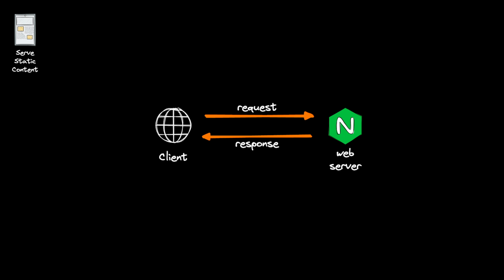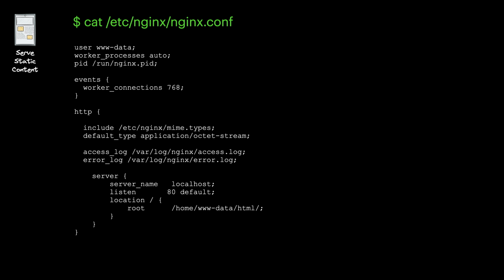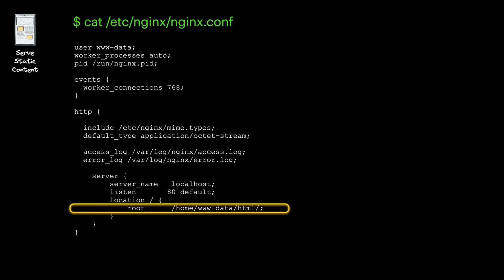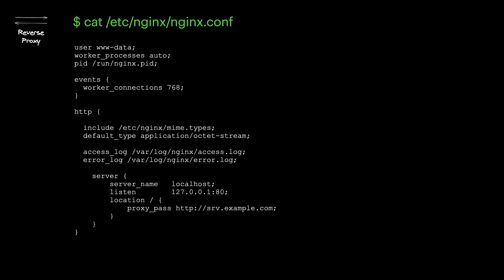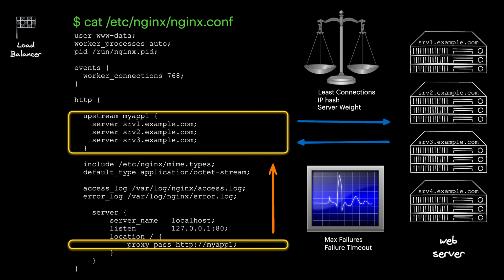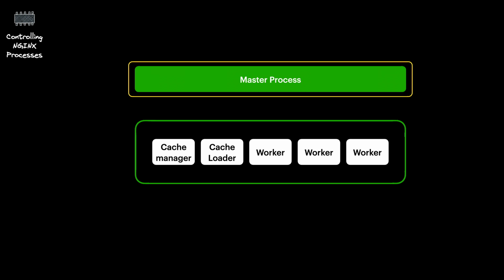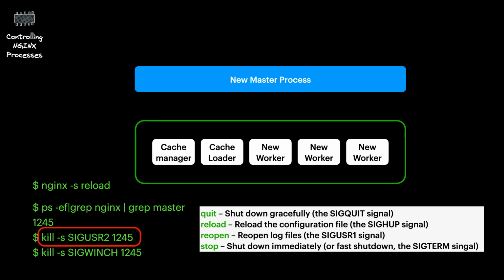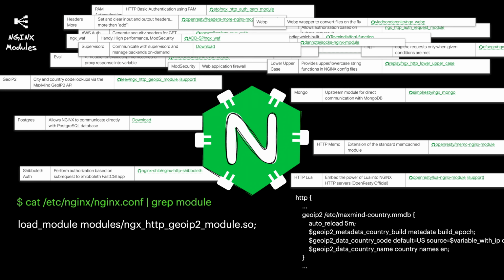NGINX! A Fascinating Piece of Software that is Free for Use!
NGINX explained!
How to use it and what are NGINX main applicaitons. Acting as a Web Server, Reverse Proxy, Load Balancer, Mail Proxy and HTTP Caching service.

Unlock the power of Nginx, the fastest web server, in this comprehensive guide! In this video, we explain how Nginx works as a versatile load balancer, reverse proxy, and HTTP server to optimize web traffic and boost performance. Whether you’re setting up Nginx on Linux or looking to extend its functionality with Lua, this tutorial covers everything you need to know. Perfect for developers, sysadmins, and anyone aiming to scale websites and applications with Nginx. Watch now to master Nginx and leverage it for high-performance web services!

NGINX Commands

nginx -t - test nginx configuration for errors
nignx -s reload - reload nginx configuration without downtime
systemctl start nginx - start nginx in case it is controlled with systemd
systemctl stop nginx - stop nginx in case it is controlled with systemd
systemctl status nginx - stop nginx in case it is controlled with systemd
systemctl restart nginx - restart nginx in case it is controlled with systemd. Does a nginx -s reload

NGINX default files and directories

/etc/nginx/nginx.conf - main nginx config file
/etc/nginx/conf.d/ - additional config files - by default this directory is included in nginx.conf
/var/log/nginx/access.log - nginx access log - used for requests logging
/var/log/nginx/error.log - nginx error log - used for nginx error logging

NGINX sample configurations

user www-data;
worker_processes auto;
pid /run/nginx.pid;

events {
  worker_connections 768;

http {

  include /etc/nginx/mime.types;
  default_type application/octet-stream;

  access_log /var/log/nginx/access.log;
  error_log /var/log/nginx/error.log;

    server {
        server_name   localhost;
        listen       80 default;
        location / {
            root      /home/www-data/html/;

user www-data;
worker_processes auto;
pid /run/nginx.pid;

events {
  worker_connections 768;

http {

  include /etc/nginx/mime.types;
  default_type application/octet-stream;

  access_log /var/log/nginx/access.log;
  error_log /var/log/nginx/error.log;

    server {
        server_name   localhost;
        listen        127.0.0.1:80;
        location / {

user www-data;
worker_processes auto;
pid /run/nginx.pid;

events {
  worker_connections 768;

http {

  include /etc/nginx/mime.types;
  default_type application/octet-stream;

  access_log /var/log/nginx/access.log;
  error_log /var/log/nginx/error.log;

    server {
        server_name   localhost;
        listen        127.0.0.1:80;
        location / {

user www-data;
worker_processes auto;
pid /run/nginx.pid;

events {
  worker_connections 768;

http {

  proxy_cache_path /home/www-data/cache keys_zone=mycache:10m;

  include /etc/nginx/mime.types;
  default_type application/octet-stream;

  access_log /var/log/nginx/access.log;
  error_log /var/log/nginx/error.log;

    server {
        server_name   localhost;
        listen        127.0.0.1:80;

        proxy_cache mycache;

00:00 - Intro
00:12 - Who created NGINX
00:39 - NGINX OpenSource and paid versions
00:50 - NGINX Pros
01:10 - NGINX for serving HTTP content - nginx.conf details
02:49 - NGINX as a Reverse Proxy - nginx.conf details
03:08 - NGINX as a Load Balancer - nginx.conf details
03:25 - NGINX for content caching and offloading the backend service - nginx.conf details
04:02 - Controlling NGINX processes - the master process, the worker processes, cache manager, and cache loader processes
04:27 - Updating of NGINX configuration without downtime - nginx -s reload
04:51 - Upgrading NGINX binary without downtime
05:01 - NGINX modules